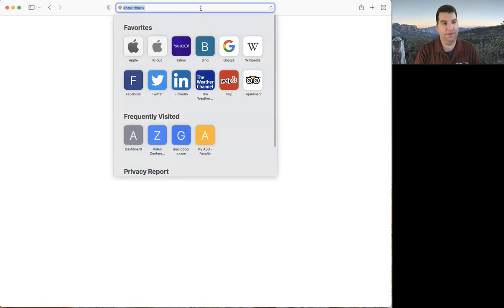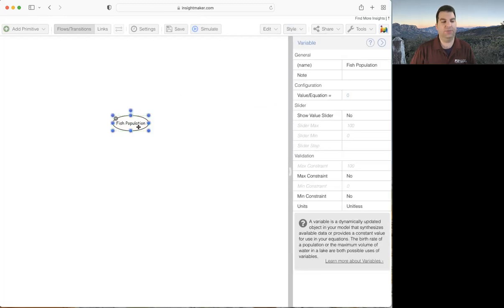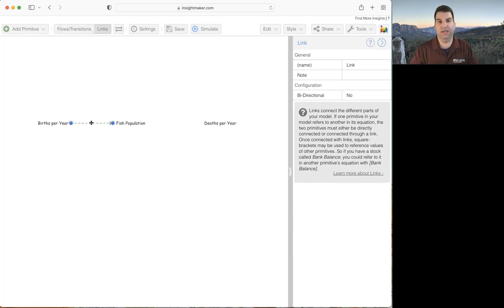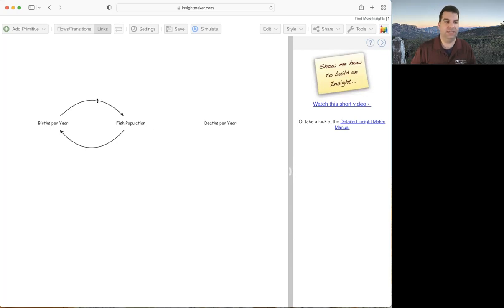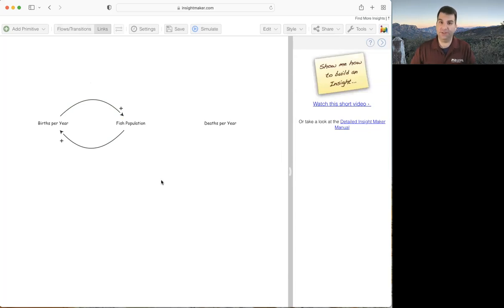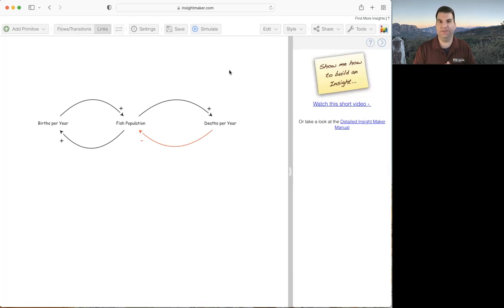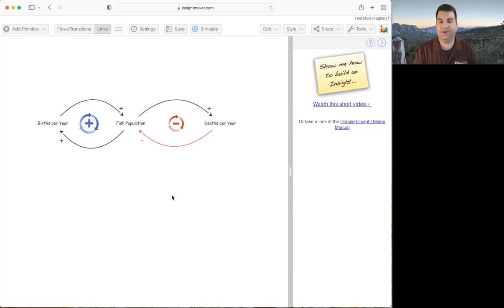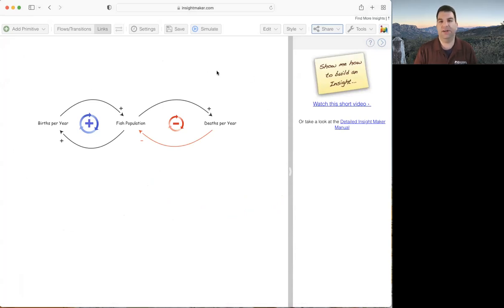SOS 212: Drawing Causal Loop Diagrams in Insight Maker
In this video, I describe how to adjust styles and use link annotations to draw very conventional looking causal loop diagrams (CLD's) in the free, web-based system dynamics tool, "Insight Maker." I draw an example with two feedback loops and how how to change the default variable styling to be just plain words (no ovals) and the default line style to be solid black (as opposed to dashed). I also show a relatively new Insight-Maker feature, the ability to annotate the ends of links with "+" and "-" to indicate link polarity. After drawing variables and annotated links, I then drop in loop annotations and show how to use a screen-capture tool to copy the diagram into other programs (like Microsoft Word or Google Docs).

This video was recorded by Theodore Pavlic as part of SOS 212 (Systems, Dynamics, and Sustainability) at Arizona State University.